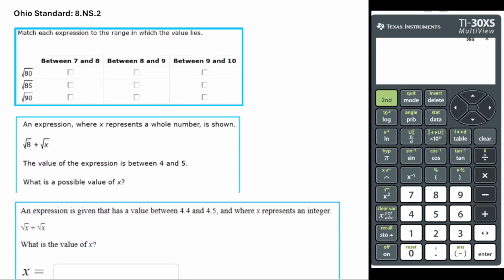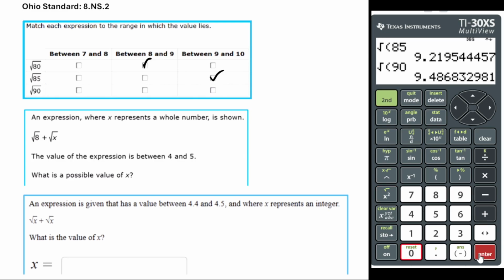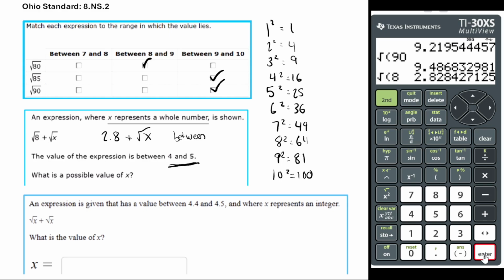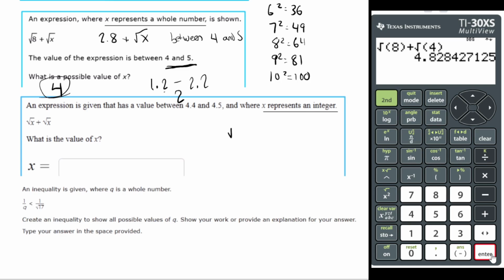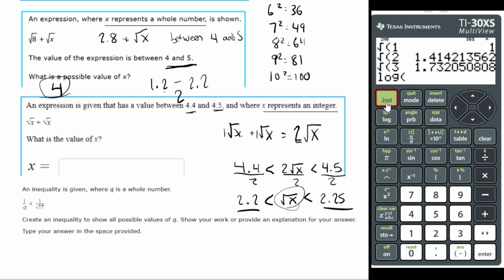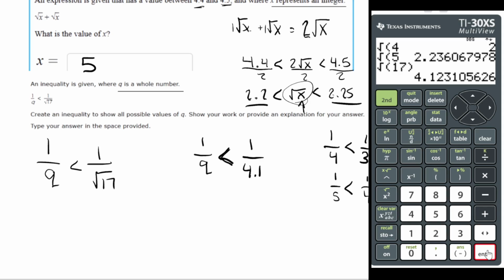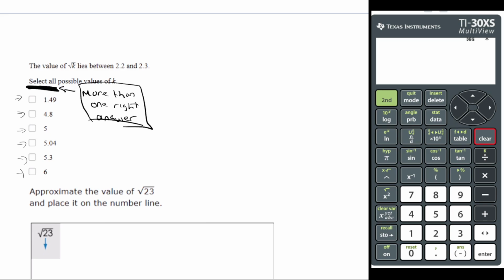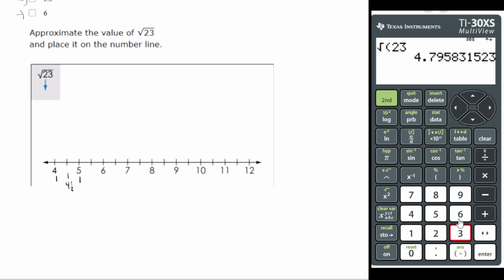Ohio State Test Review - Standard 8.NS.2